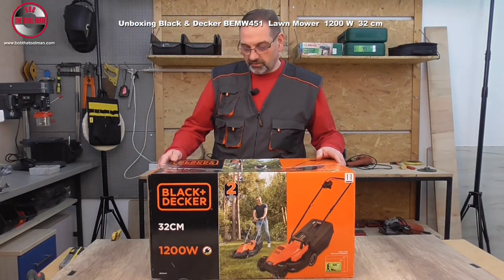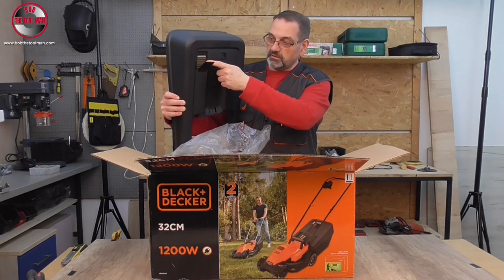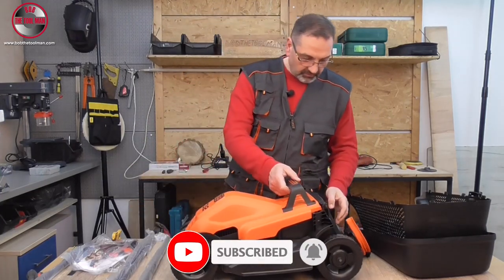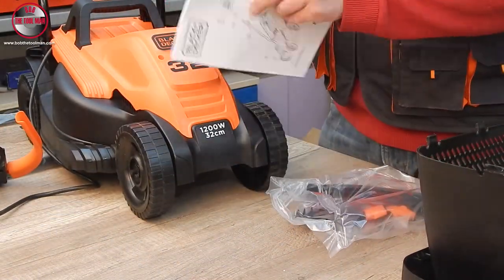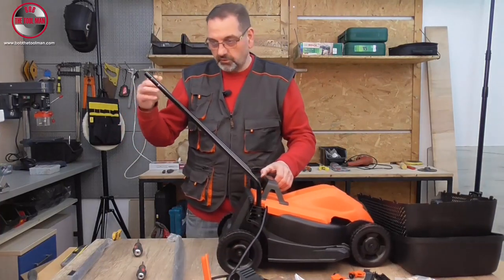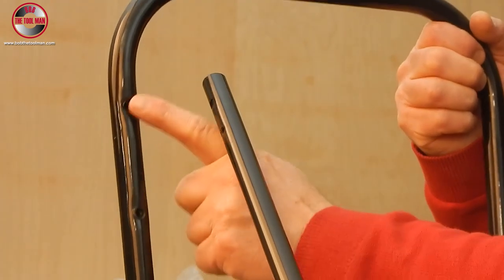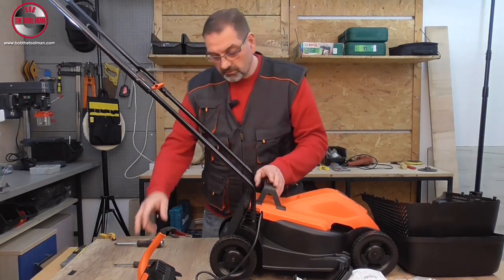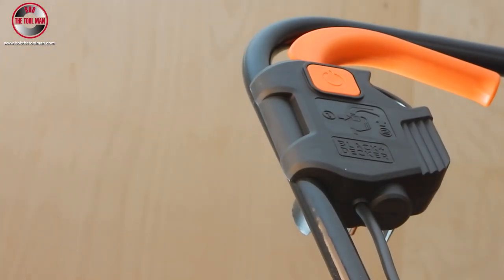Unboxing and Assembling Black & Decker BEMW451 Lawn Mower 1200 W 32 cm - Bob The Tool Man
✅ BLACK + DECKER BEMW451-GB Lawn Mower, 1200 W, 240 V, 32 cm

✅ BLACK+DECKER BEMW471ES-QS Wired Lawnmower 1600 W, Electric Lawnmower 38 cm 6 Adjustable Heights 20, 30, 40, 50, 60 and 70 mm Lawnmower with 3 Position EasySteer Handle

✅ BLACK + DECKER BEMW481BH-GB Lawn Mower with Bike Handle, 1800 W, 240 V, 42 cm

✅ BLACK+DECKER 32cm Electric Rotary Mower with GL250 Grass Strimmer

✅ BLACK+DECKER Electric Lawn Mower with Bike Handle, 15-Inch, 10-Amp, Corded (BEMW472BH)

✅ BLACK+DECKER 3-in-1 Lawn Mower, String Trimmer and Edger, 12-Inch (MTC220)

✅ BLACK+DECKER STC1820PC-GB

✅ Unboxing, DIY, and How to?
✔️ Bob The Tool Man - All About Tools

Bob The Tool Man is a participant in the Amazon Services LLC Associates Program, an affiliate advertising program designed to provide a means for us to earn fees by linking to Amazon.com and affiliated sites.